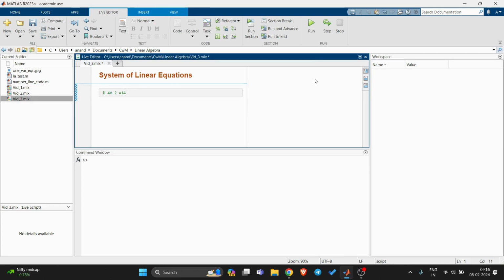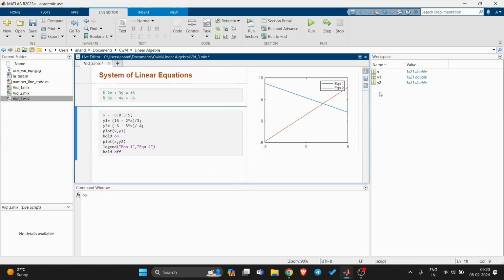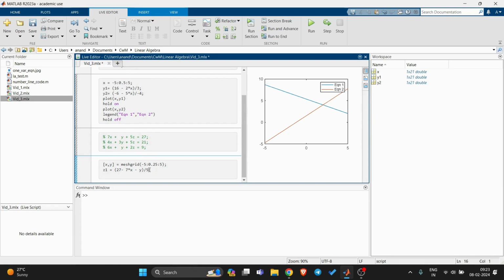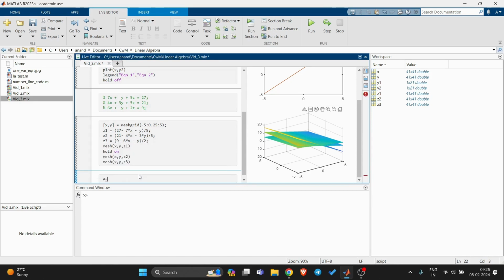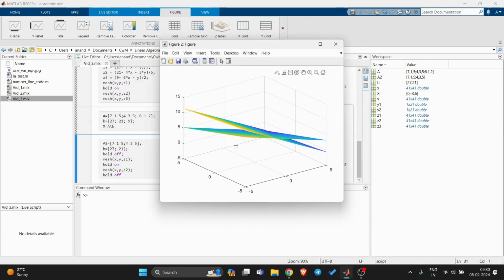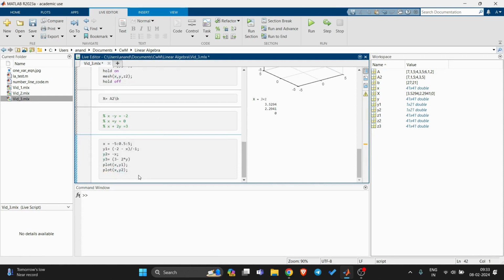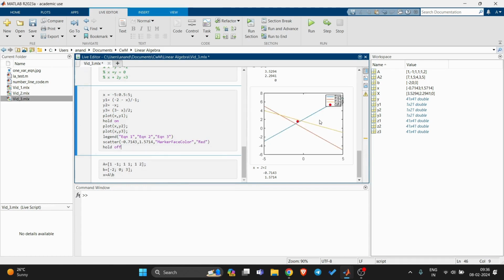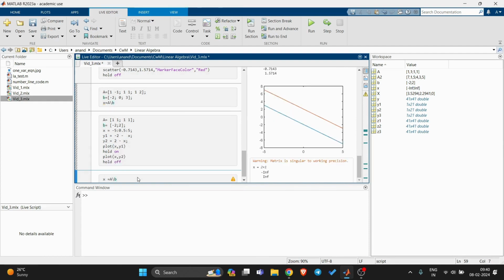Solving Linear Equations using MATLAB | Part 3| Linear Algebra with MATLAB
In the video, we will see how we can plot equations on a graph and to solve them graphically in MATLAB. We will also see some linear algebraic functions in MATLAB to solve these equations after converting them into matrices and vectors.